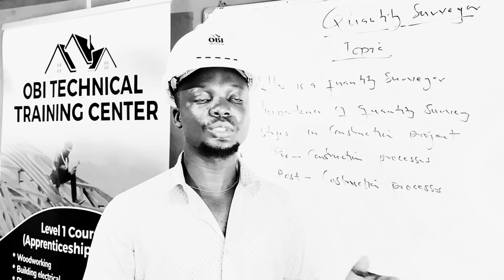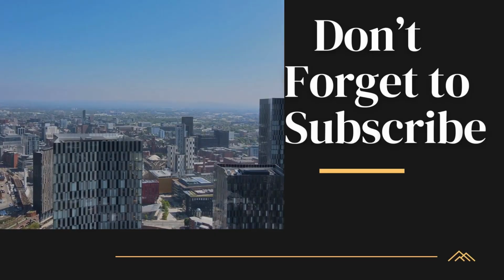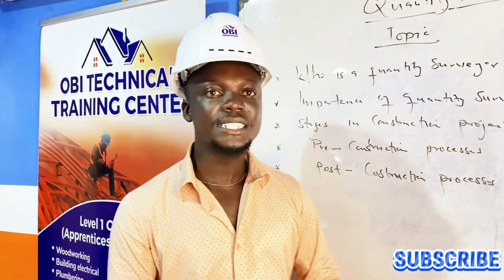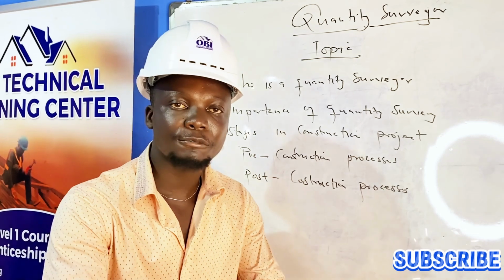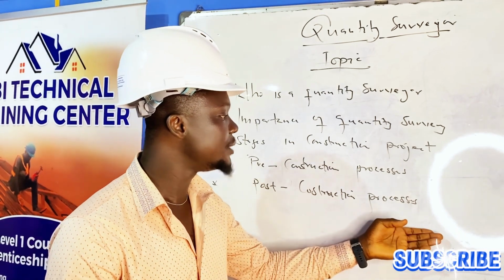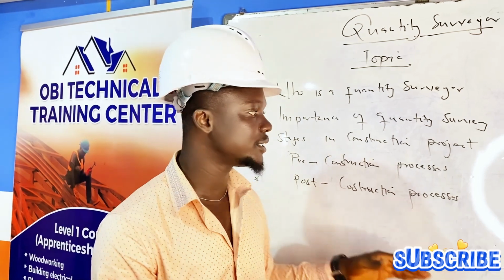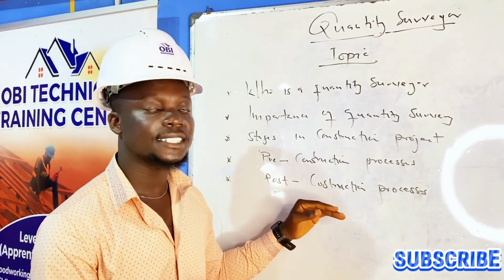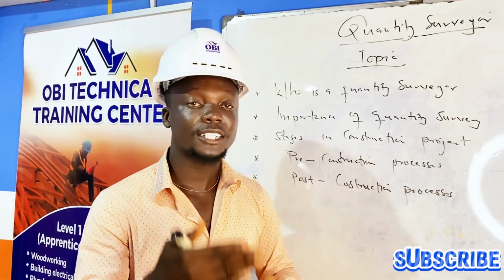Introduction to Quantity Surveying || Construction in Ghana || EPS 01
In this video, we will be diving into the fascinating world of Quantity Surveying. Whether you're a student considering a career in this field or simply curious about what Quantity Surveying entails, this video is for you. I will be covering the basics of Quantity Surveying, its importance in construction projects, key responsibilities of a Quantity Surveyor, and much more. Join me on this educational journey as we explore the ins and outs of Quantity Surveying.

Comment “I Love OBI !" so I can notice you!

Timestamp:
 0:00 - Introduction
 1:12 - Who is a Quantity Surveyor?
 3:25 - Importance of Quantity Surveying
 5:48 - Stages in a Construction Project
  8:15 - Pre-Construction Process
  10:30 - Post-Construction Process